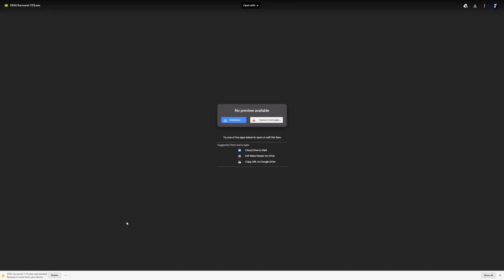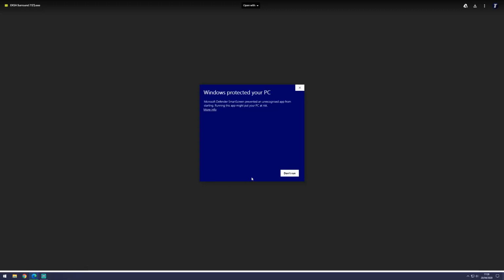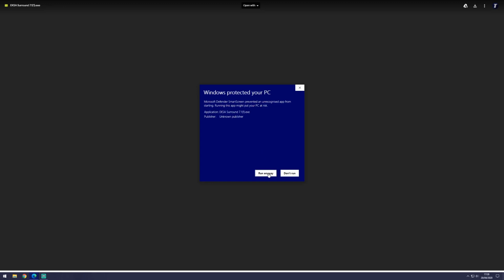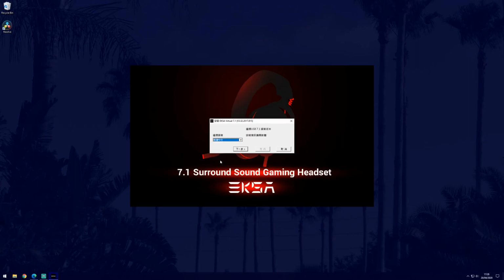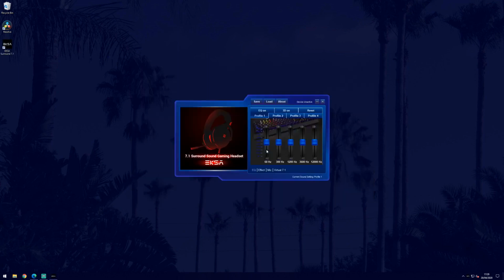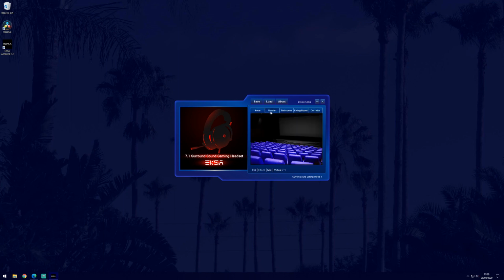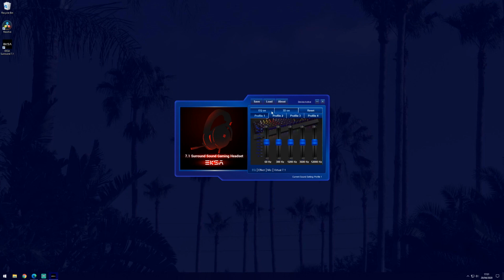How to Install and Setup EKSA 7.1 Surround Sound Driver in Windows System?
1⃣【Support all Windows System】
2⃣【Support 8 Languages】
3⃣【4 Custom EQ Settings】
⚠【Trust EKSA 7.1 Sound Driver to ALLOW installation】